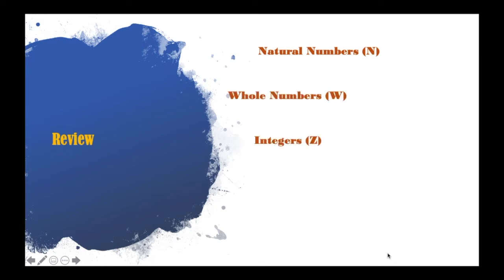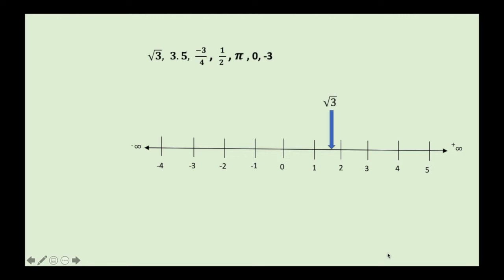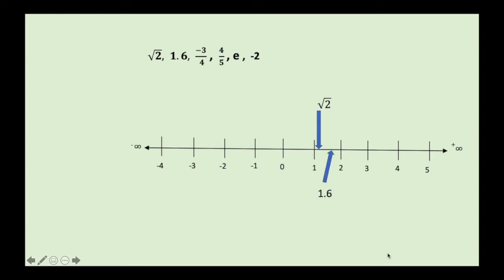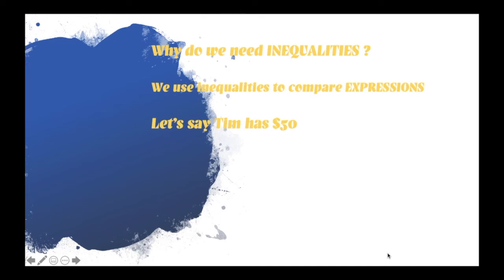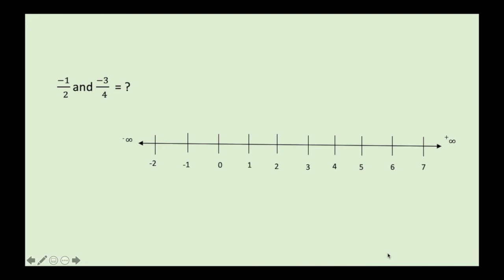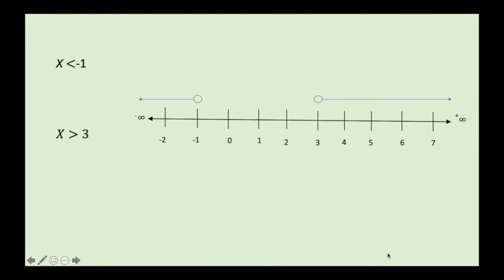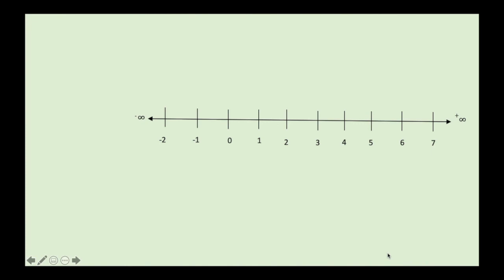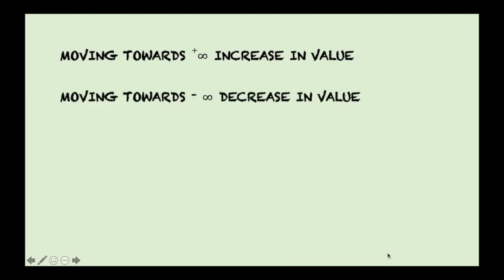Number Theory Lesson 3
In this final lesson on number theory we look at arranging real numbers in ascending order by using the real number line. We also examine how to use inequality symbols to compare real numbers and how to graph expressions that have inequalities.